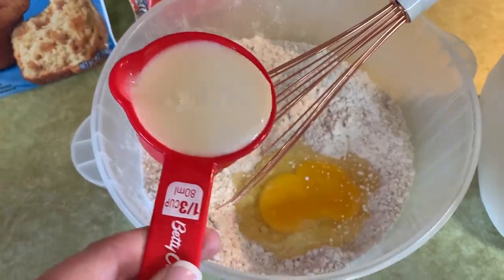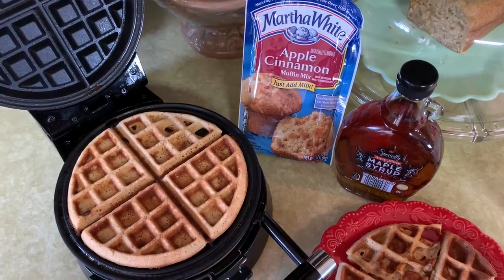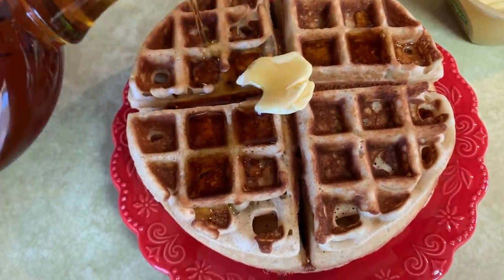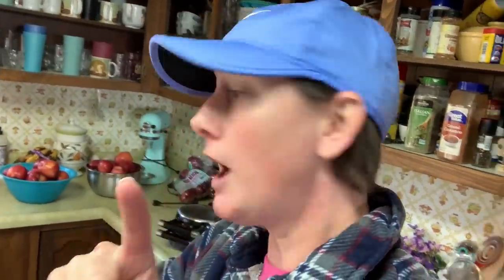Muffin Mix WAFFLES in Minutes! A Must Try!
These are a huge hit! Pick any muffin mix you prefer and come along!
We got the maple syrup waitin'!